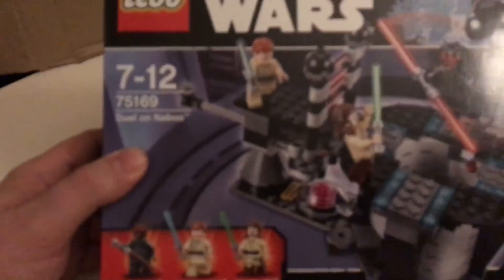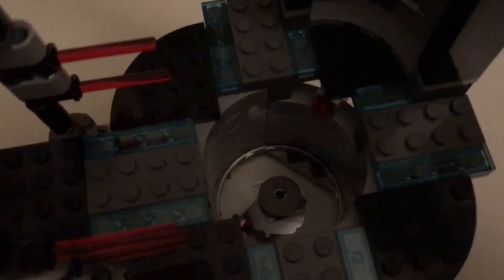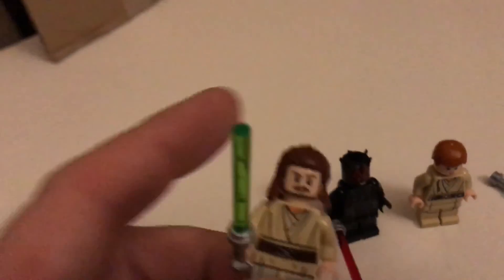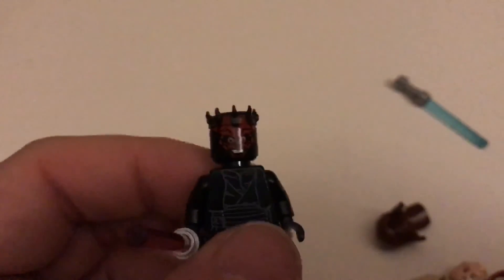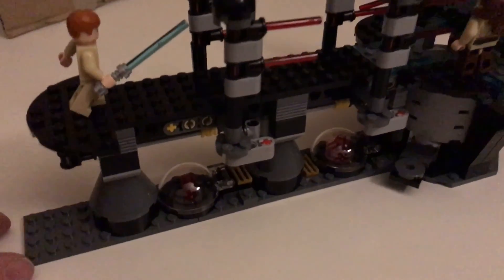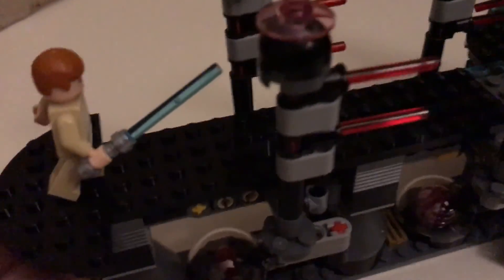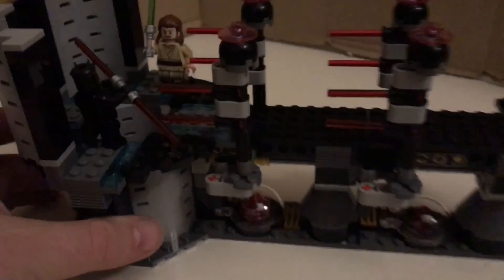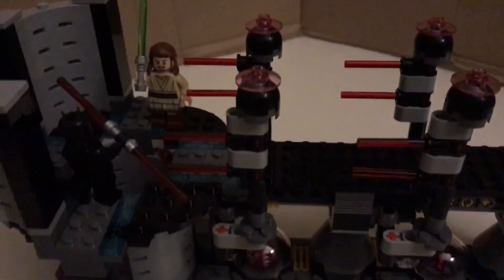Review and MoC of LEGO set 75169 Dual on Naboo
Dual on Naboo set gets reviewed and i build my very first MoC :)